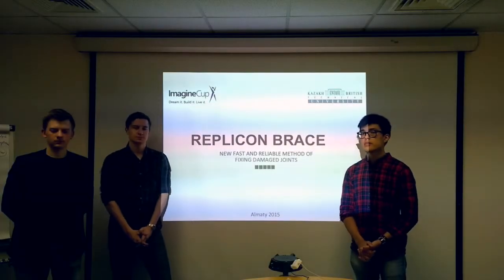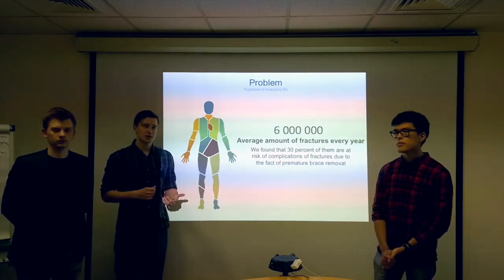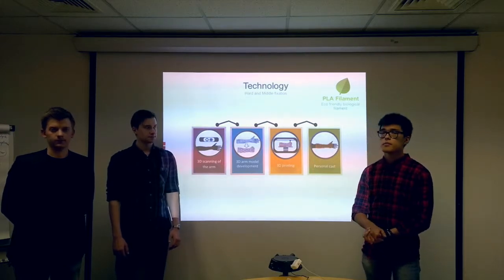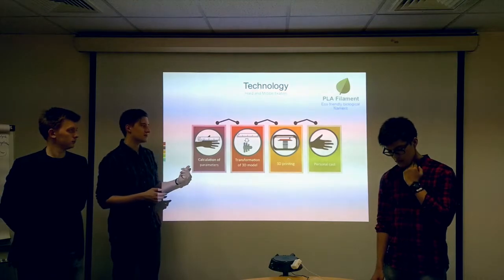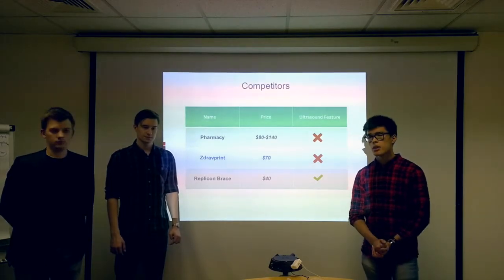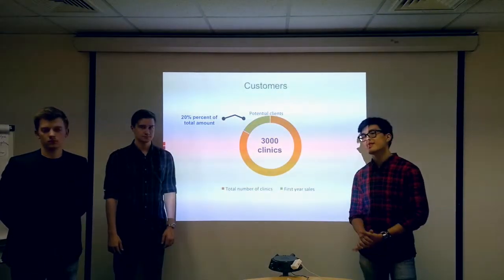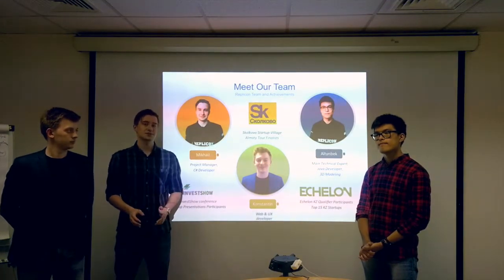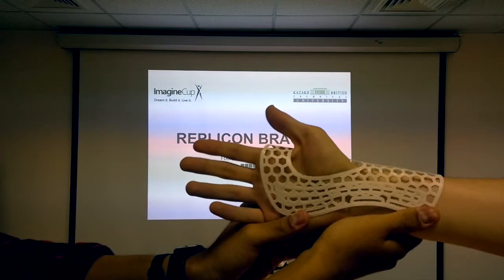IC Semifinal - Replicon Brace Team Presentation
Replicon Brace : the new fast and reliable method of fixing the damaged joints